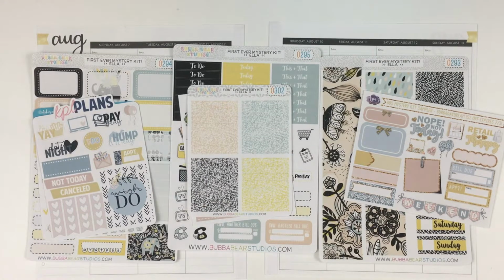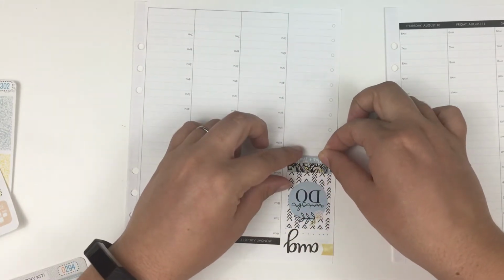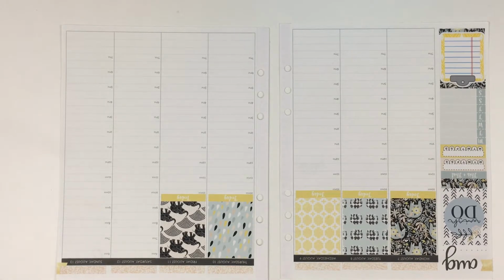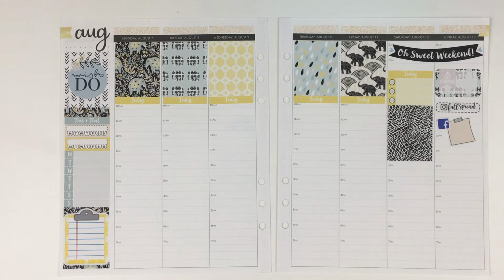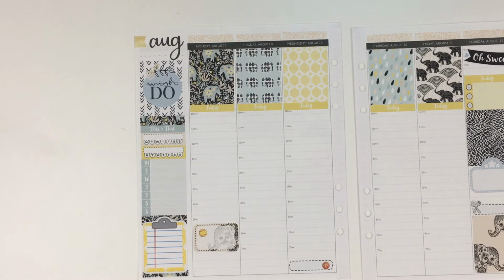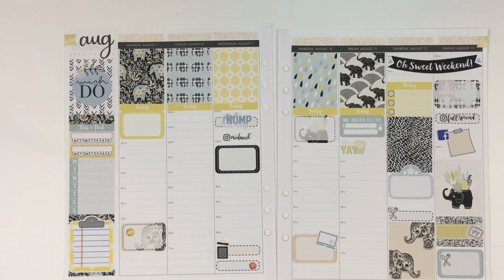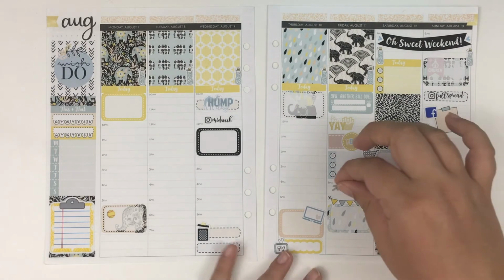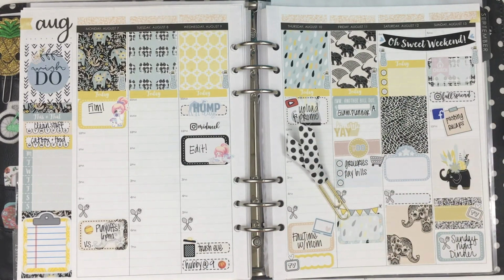BBS Mystery Kit Part One! || Hourly Plan With Me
I'm playing with my PWM video format, so PLEASE leave me some feedback! I usually do sped up videos with voiceovers and background music, around 15 minutes or under. Lately I have been doing chatty videos that are more like half an hour and this time there's minimal music. Thoughts?!
THE KIT
This is the first ever mystery kit from Bubba Bear Studios, and it is called Ella! I love the soft colors that feature an unconventional animal in a non-babyish way. I believe the kit will eventually come to her shop but not all the extra sampler sheets.

BUBBA LOVE
I use a lot of Bubba Bear Studios stickers: both functional items like boxes, and doodles.

To be sure you're up to date on new releases, be sure to join the Bubba Bear Studios Sticker Posse on Facebook! Link to the group in my Instagram profile! Speaking of Instagram.

I add things to my spreads every single day, so to keep up with the evolution of this spread I'd suggest following my planner Instagram account: @risplans. I try to do daily stories or post daily on my feed. It's also a great place to get sneak peeks at what I'm working on for this channel! Check it out, I love to follow back :)

MY PLANNER
I use an uncoiled 2016/2017 Erin Condren Hourly in the neutral color way.

This is a Carpe Diem, but a large Kikki K works as well.